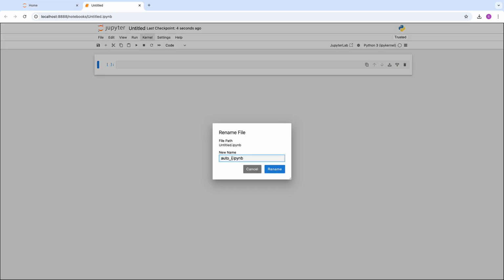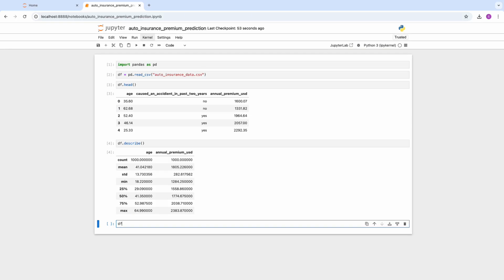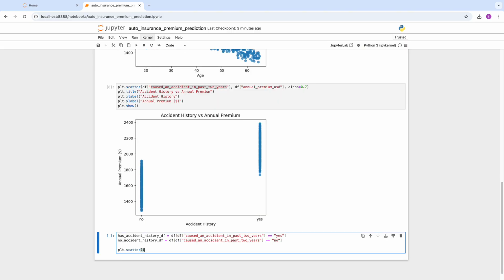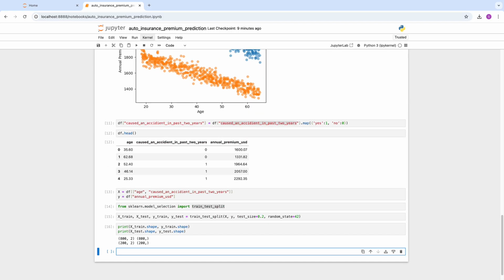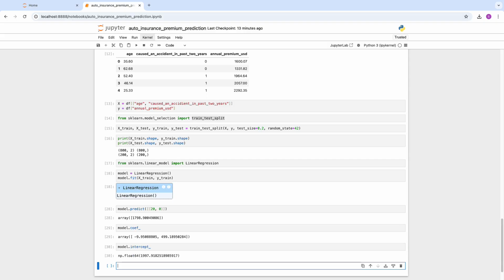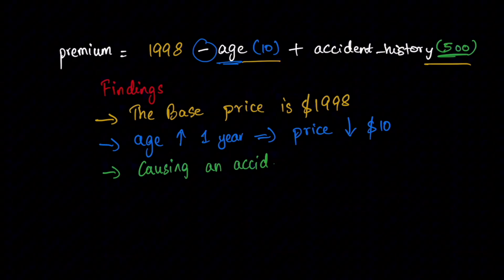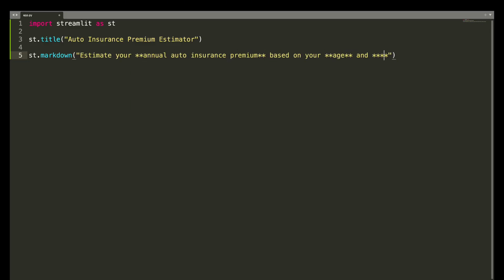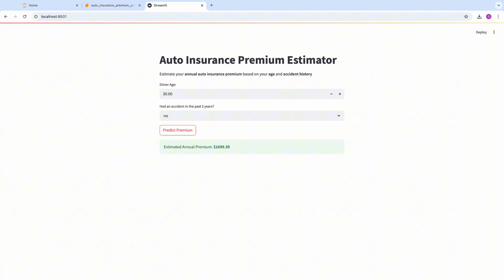Auto Insurance Premium Prediction using Linear Regression | AI Lab 99 - Episode 3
Learn how to build an Auto Insurance Premium Prediction model using Linear Regression and Binary Feature Encoding. In Episode 3 of AI Lab 99, we solve a real-world problem by converting categorical data into numbers for machine learning.

Welcome back to AI Lab 99 🚀 This is a hands-on video series where we build end-to-end AI applications, moving from simple machine learning models to advanced AI systems.

Episode 3: Auto Insurance Premium Estimation using Linear Regression & Binary Encoding

In this video, we dive into data preprocessing for categorical variables. While previous episodes used purely numerical inputs, today we build an Auto Insurance Premium Predictor using Age and Accident History to estimate insurance costs.

Key Machine Learning Concepts Covered:

*Linear Regression: Predicting continuous values (Insurance Premiums).

Binary Feature Encoding: How to transform "Yes/No" data into 0s and 1s.

Feature Engineering: Preparing real-world datasets for Scikit-Learn.

Model Deployment: Turning your Python code into a functional web app.